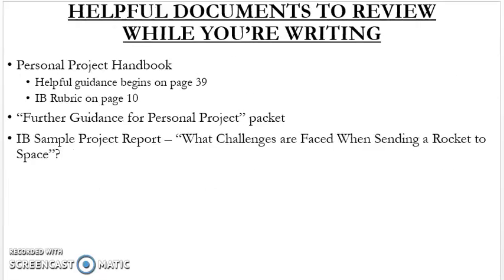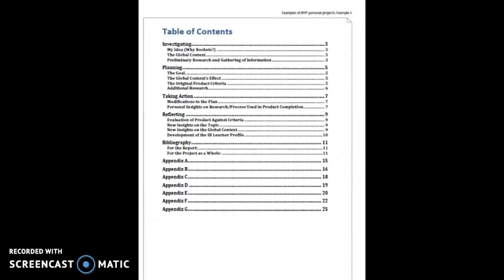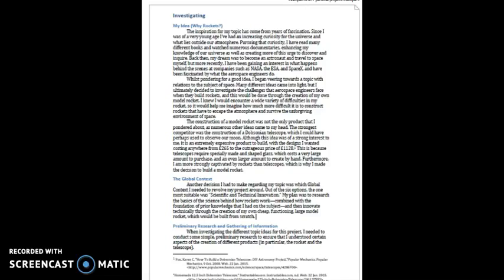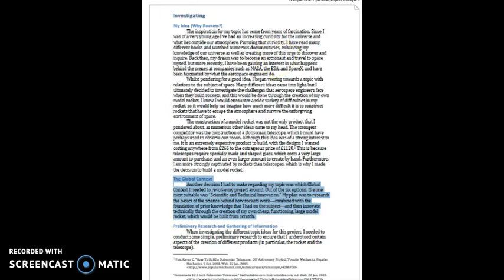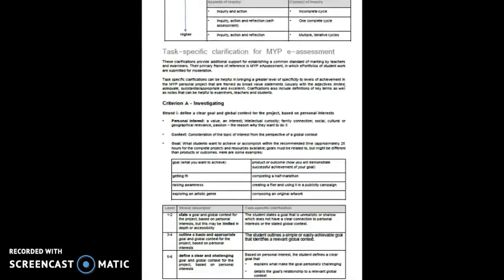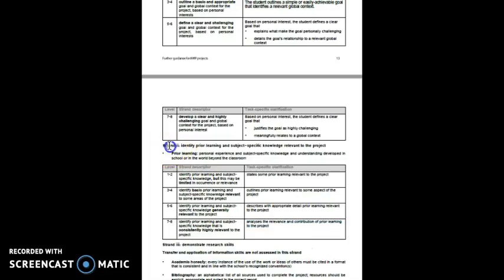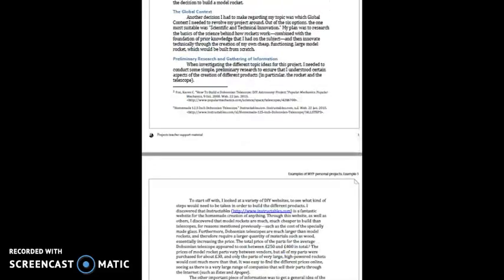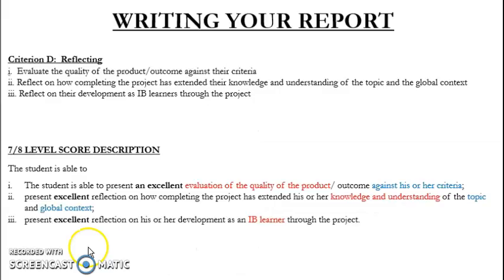Writing the Report 1